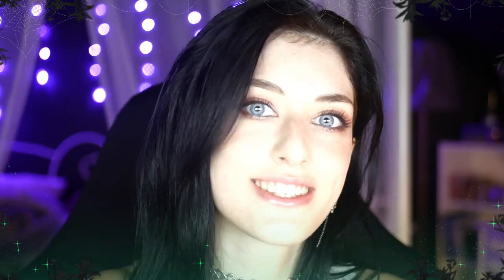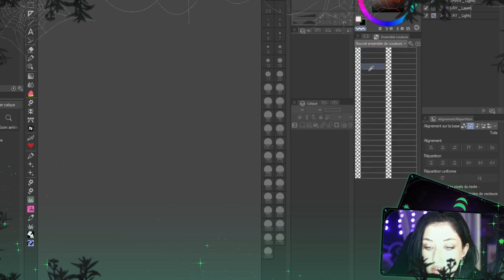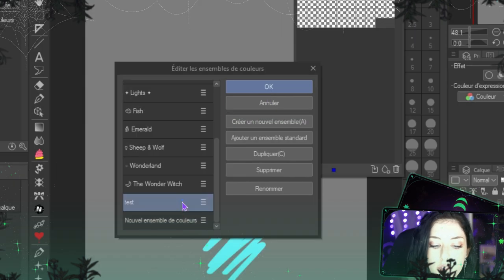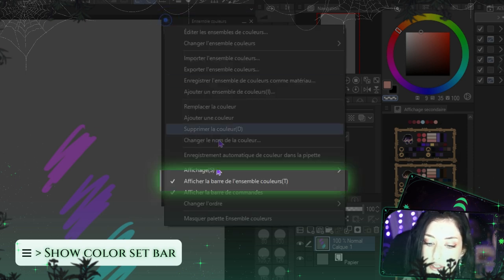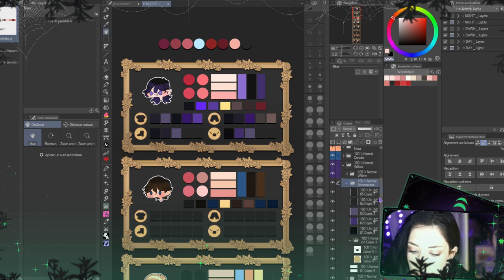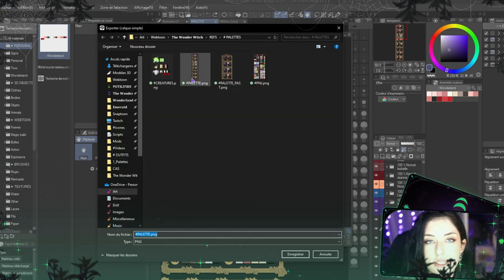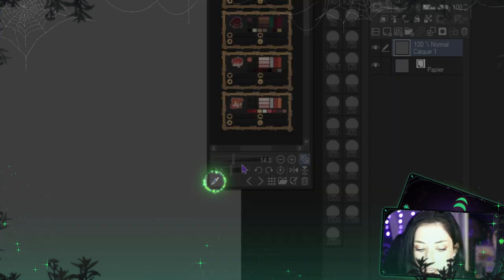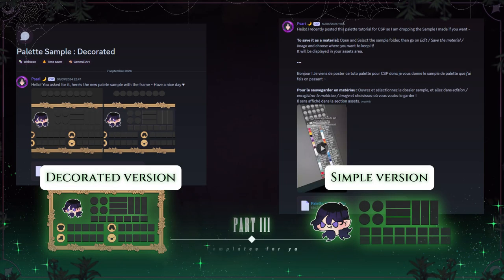Bored of the classic CSP palette? Gotcha (Color sets/sub view tutorial)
🌙 · The Wonder Witch on webtoon

ﾟ･｡+☆+｡･ﾟ･｡+☆+｡･ﾟ･｡+☆+｡･ﾟ･
⟡ 𝐓𝐈𝐌𝐄 𝐂𝐎𝐃𝐄 ⟡
00:15 - Intro
01:14 - PART 0 : The two different types of palette
02:41 - PART I.a : The CSP Palette : Set Up
03:30 - PART I.b : The CSP  Palette : How to use
08:40 - PART II.a : The Sub view Palette : Set Up
12:07 - PART II.b : The Sub view Palette : How to use
15:23 - PART III : Download my templates!
 16:14 - Outro
ﾟ･｡+☆+｡･ﾟ･｡+☆+｡･ﾟ･｡+☆+｡･ﾟ･